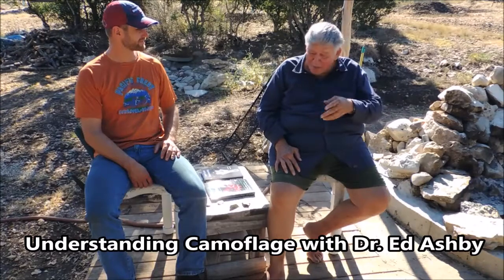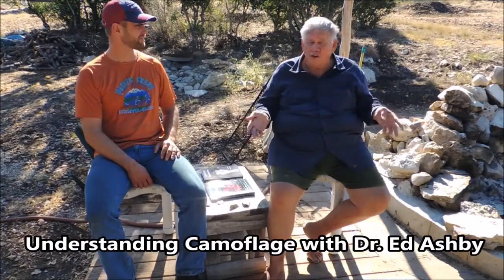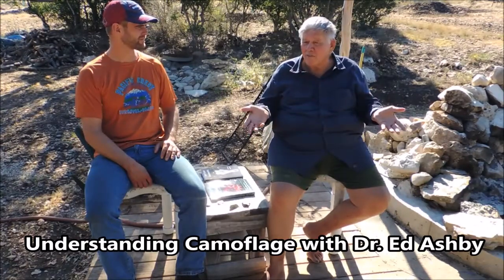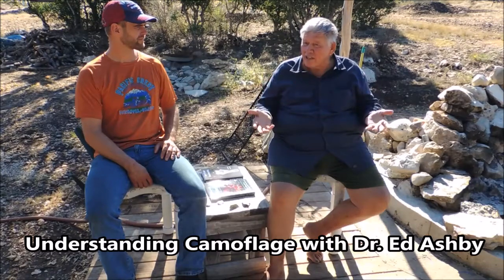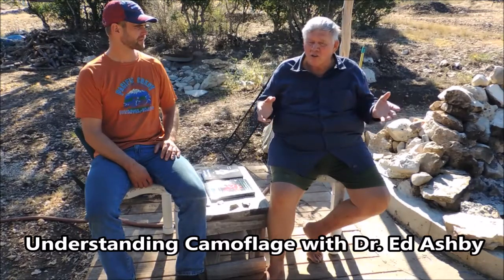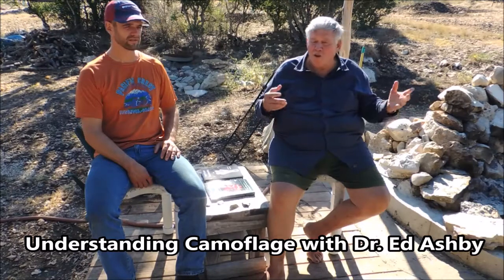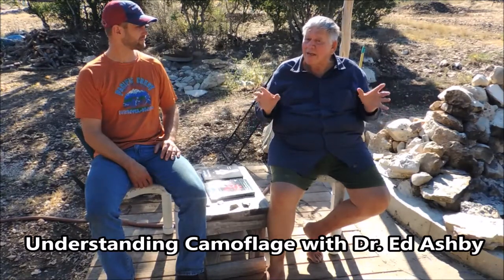Understanding Camouflage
Learn about how camoflage really works from Opthamologist Dr. Ed Ashby